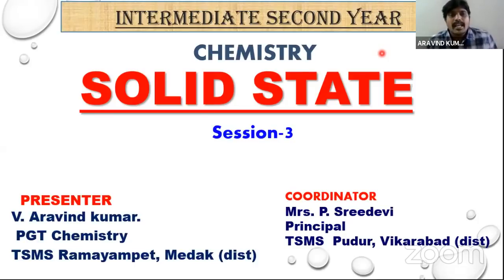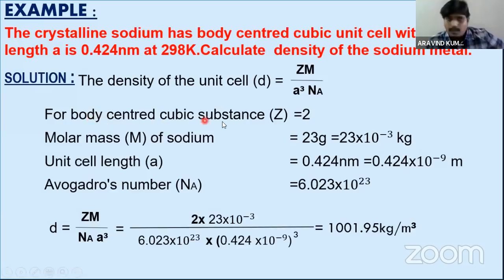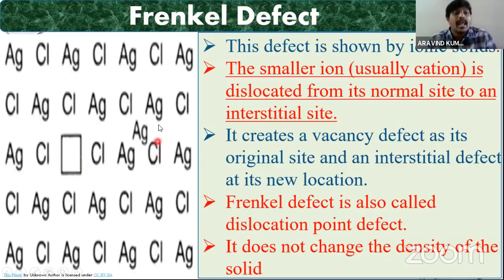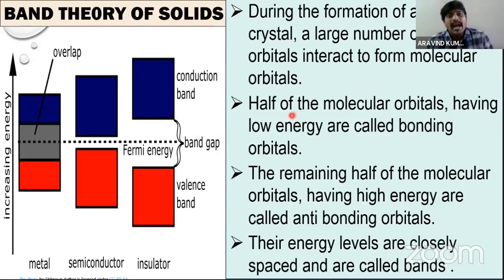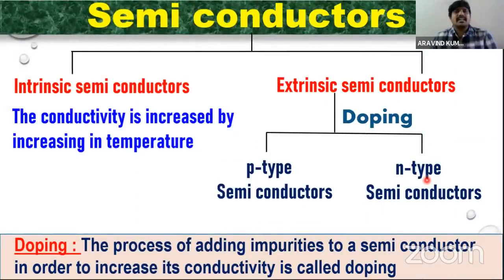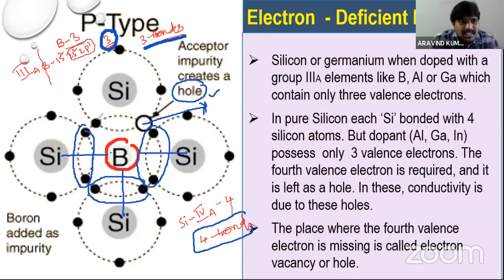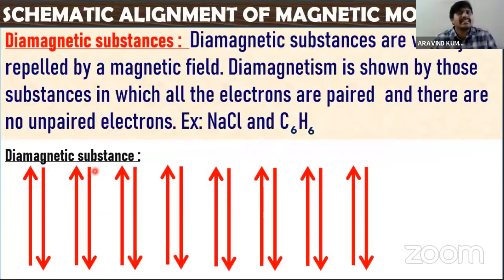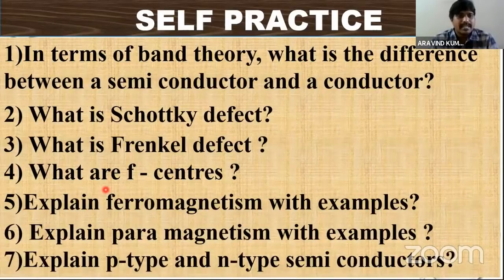CHEMISTRY II | SOLID STATE | LS III | SCOTTKY & FRENKEL DEFECTS | V ARAVIND KUMAR Sir